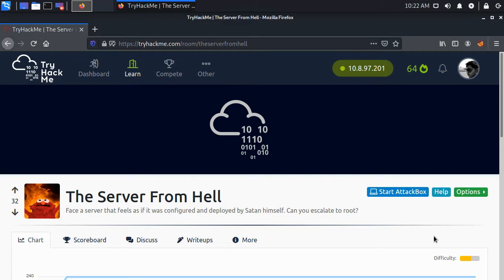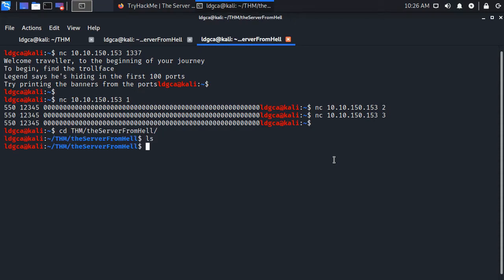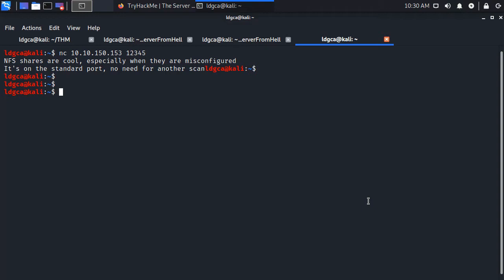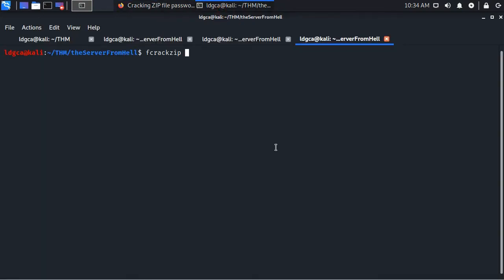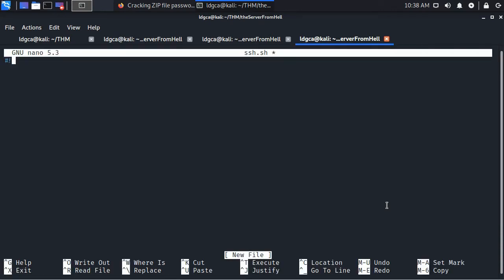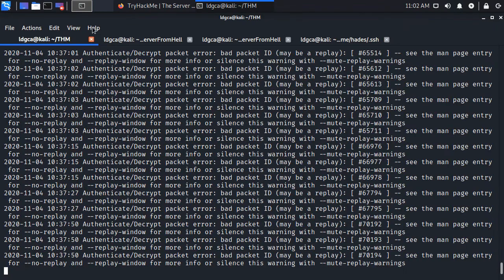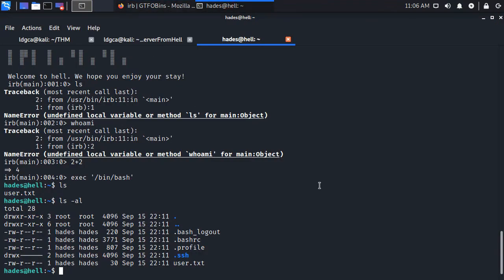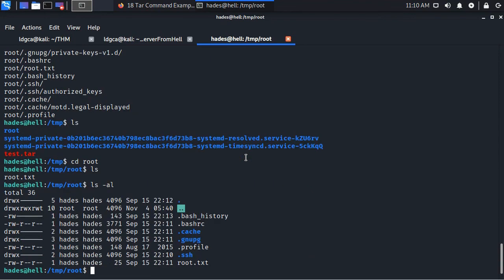THM The Server From Hell - Narrated Walkthrough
Welcome to my guide for the TryHackMe.com challenge room, The Server From Hell

I tried sharing as much of the skills and techniques I've developed for tackling similar challenges. Hopefully an up and coming ethical hacker may find them useful.